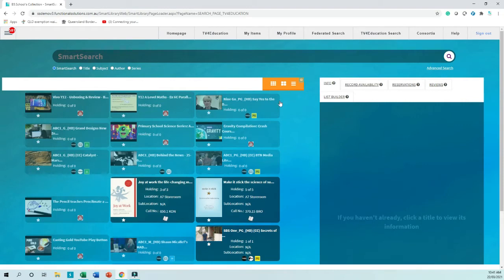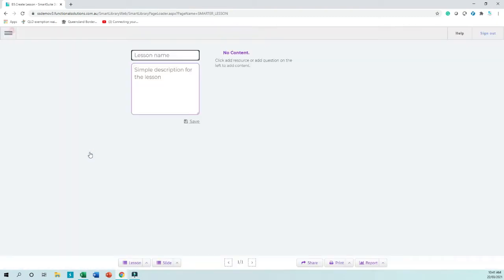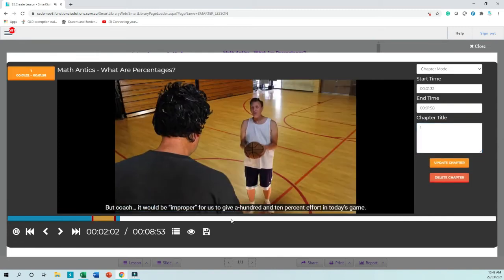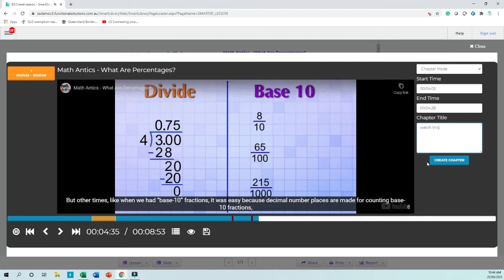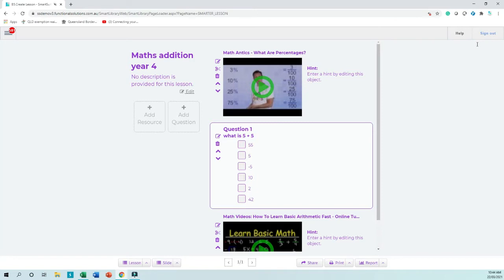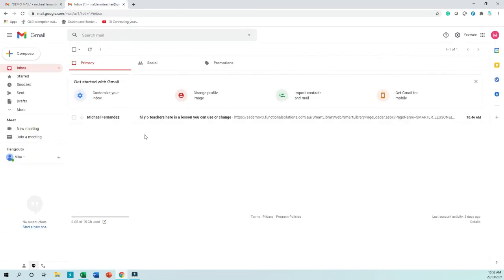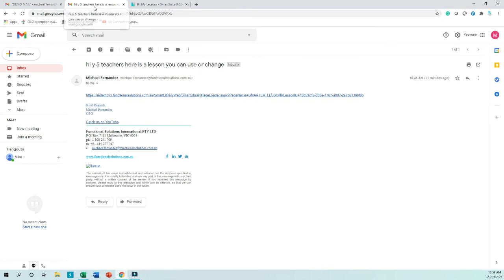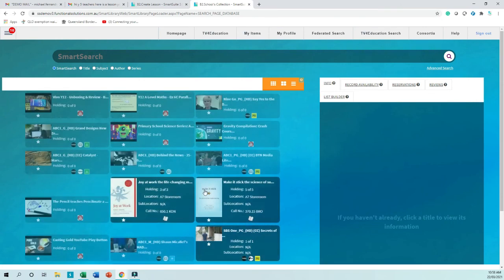Sharing a lesson with TV4Education and SmartClassrooms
Join our CEO and Founder Mr Michael Fernandez as he walks through creating and sharing interactive lessons with TV4Education and SmartClassrooms.